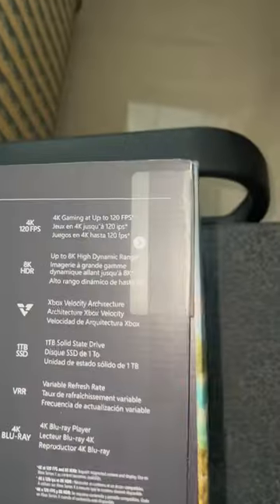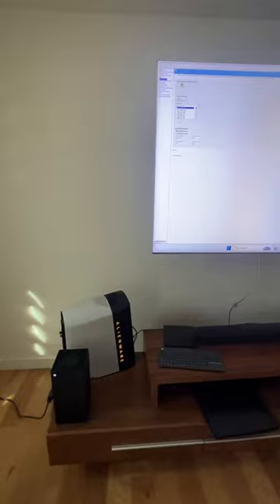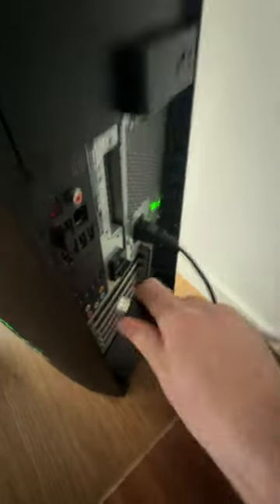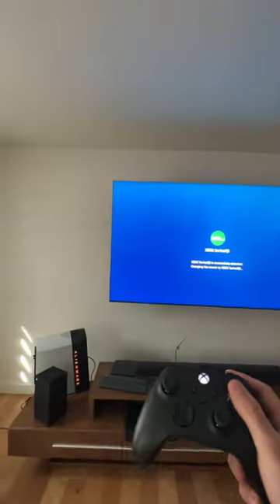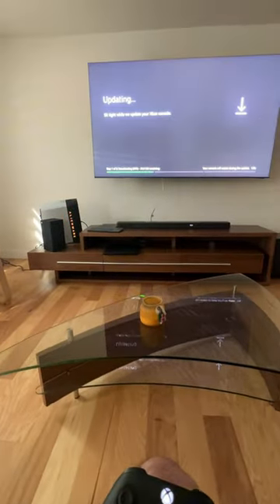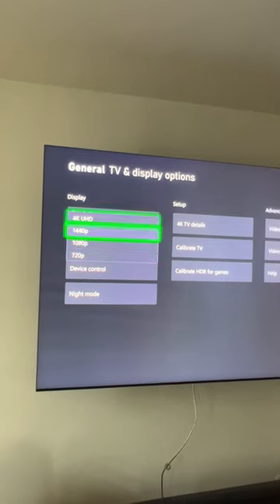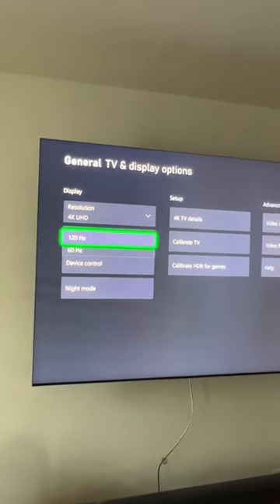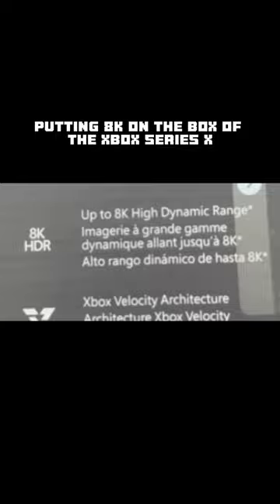I used 8k cables on an 8k tv and still cannot enable 8k on yhe Xbox🧐📦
This is what I found researching the Xbox Series X 8k Gaming capabilities:

the Xbox Series X was a gaming console developed by Microsoft, released in November 2020. It was designed to deliver high-performance gaming with features like faster loading times, ray tracing, and support for up to 120 frames per second (fps) gameplay at 4K resolution.

Regarding 8K video capabilities, the Xbox Series X was equipped to support 8K resolution for video playback. This means that the console could handle video content in 8K resolution, providing a high-quality viewing experience for users with compatible 8K displays or TVs.

Keep in mind that 8K gaming was not a primary focus for the Xbox Series X, and most games were designed to run at 4K resolution. The 8K video support was more geared towards multimedia and streaming applications, allowing users to enjoy high-resolution video content if it was available.